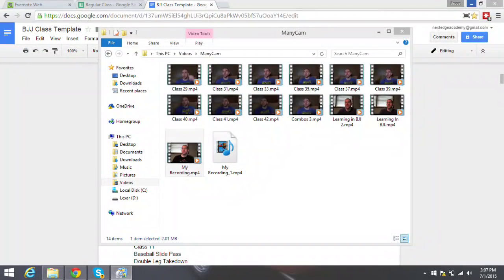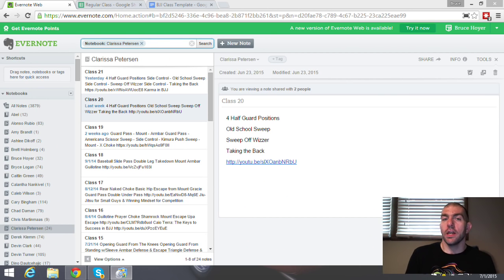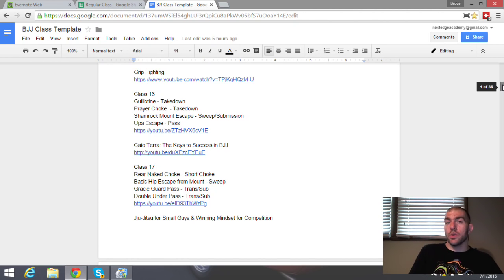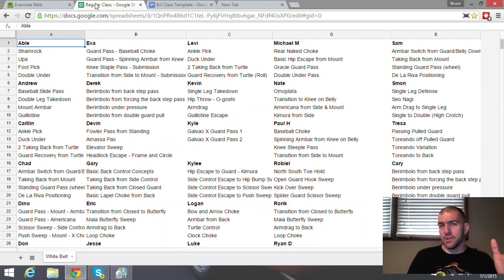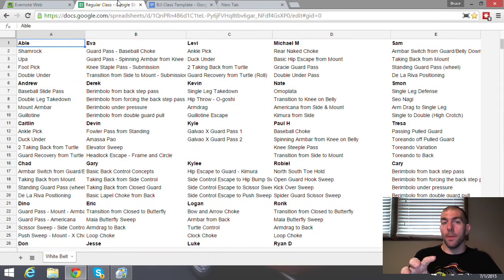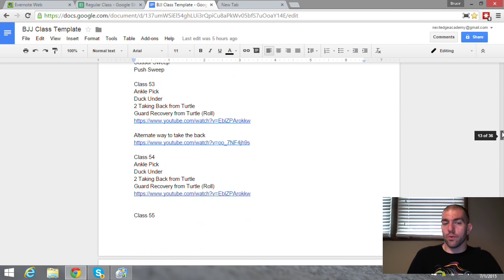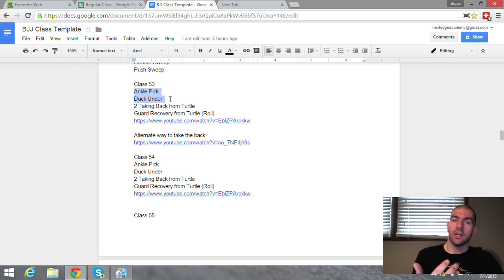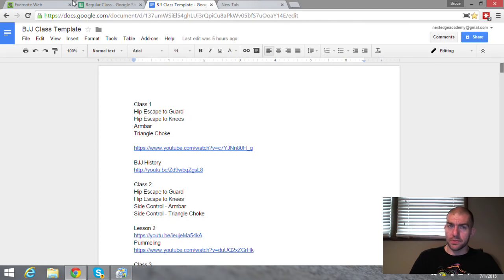How I teach BJJ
I discuss the style of teaching BJJ I do at Next Edge Academy